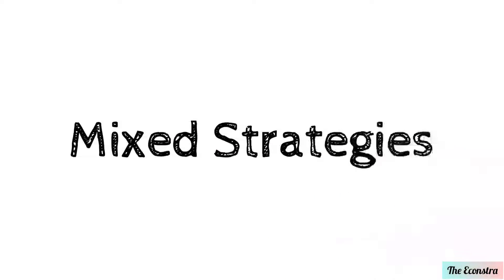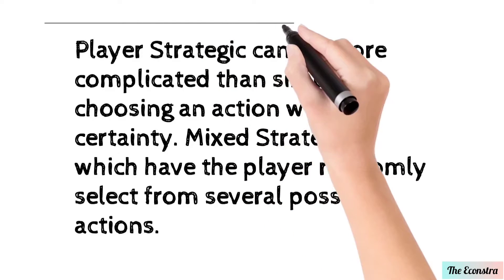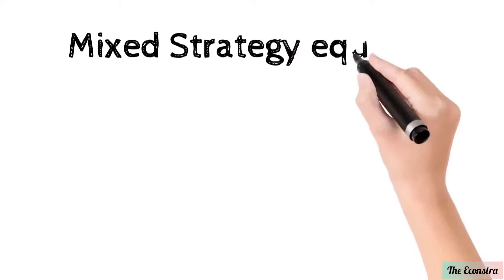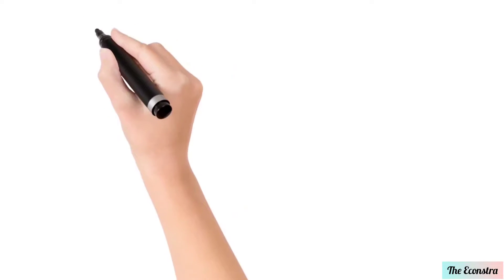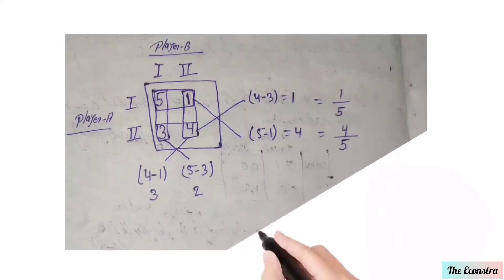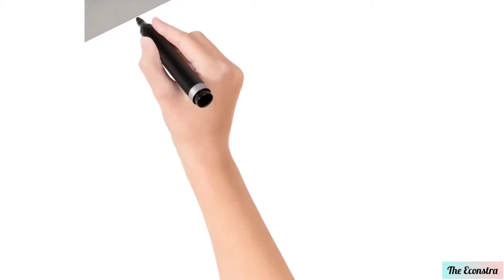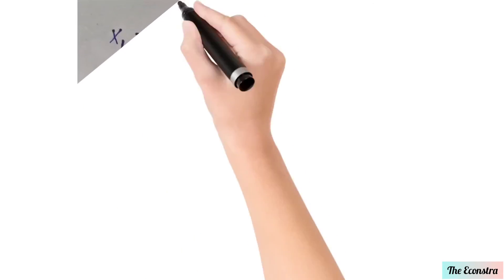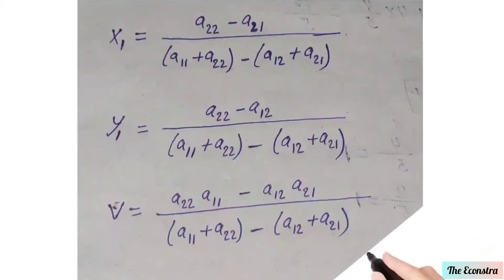Mixed Strategies in English ||Game Theory||Micro Economics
The Method which is followed more than one Strategy bis called a mixed Strategic.
 It is not saddle .

It is difficult to calculate.

What is Mixed Strategic?

Player Strategic can be more complicated than simply choosing an action with certainty. Mixed Strategic which have the player randomly select from several possible actions.

Not saddle

Maximum = not equal to minimise